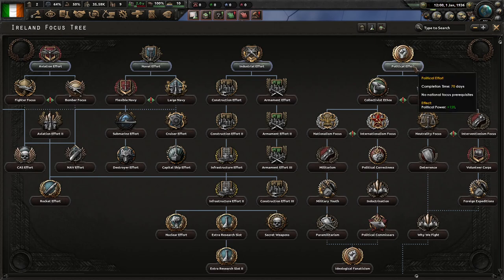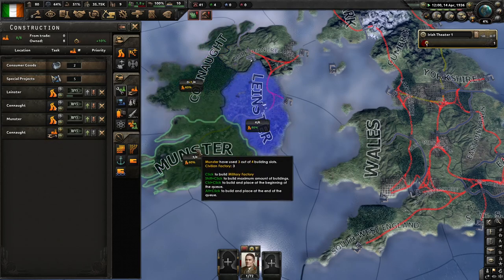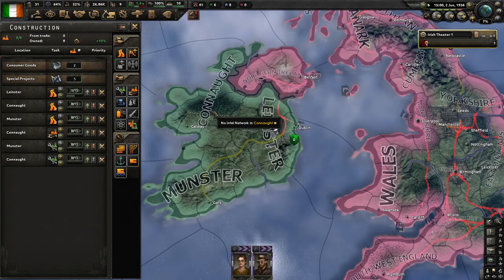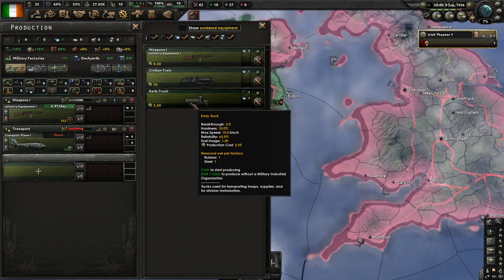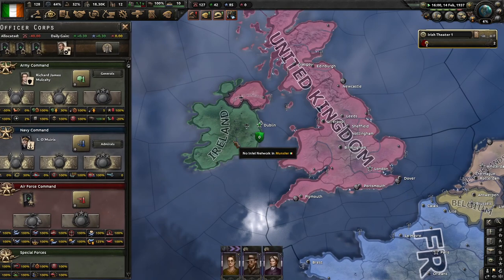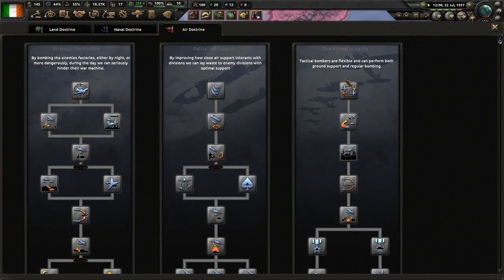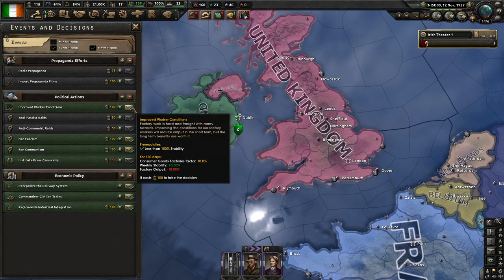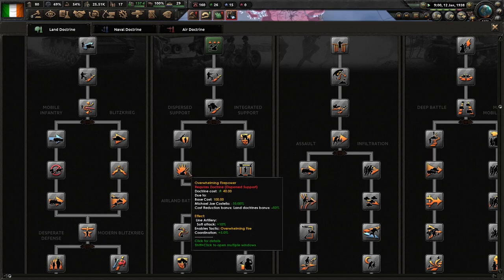Aceade Plays HOI4 as Ireland: Part 1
Because it's St Patrick's weekend, I decide to start playing Hearts of Iron 4 as Ireland. First time trying this, so let's see how it goes.

This is not a playthrough where I try to conquer the world. This is one where I provide support - supplies, subs and spies. I also don't have all the DLC; I haven't got By Blood Alone or Arms Against Tyranny yet, and I'm not in any hurry to get the latest (Trial of Allegiance).